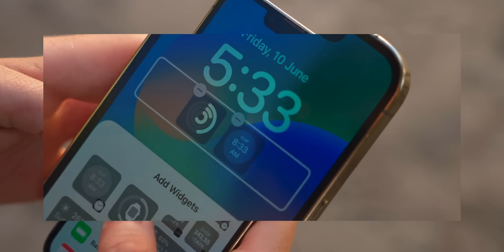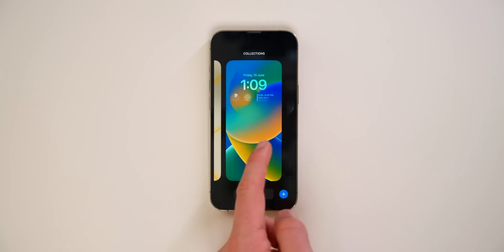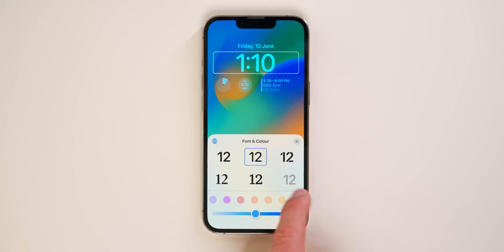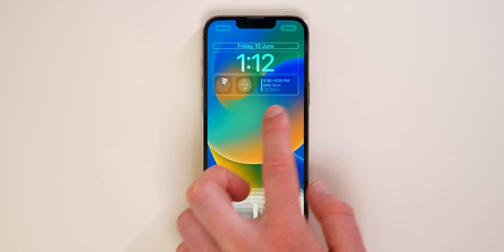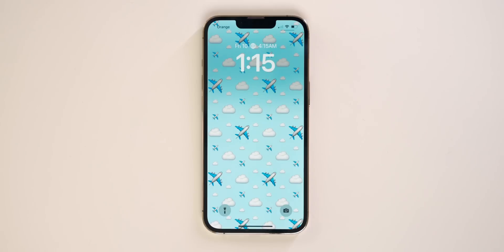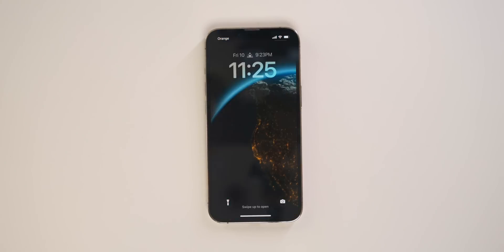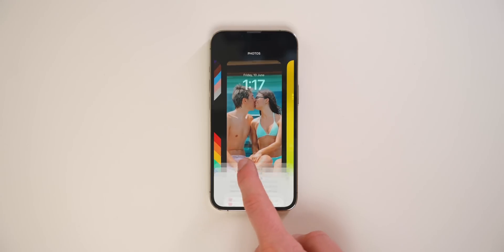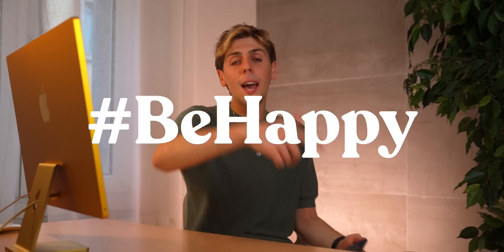iOS 16 lockscreen | customize your iPhone (properly)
iOS 16 has brought a new era of customization, so in this video i'll tell you how to fully customize your iPhone on the lock screen. From collections, to editing them, to adding widgets and so much more.